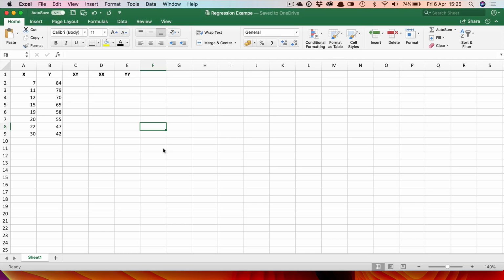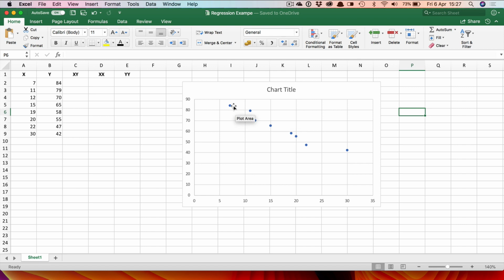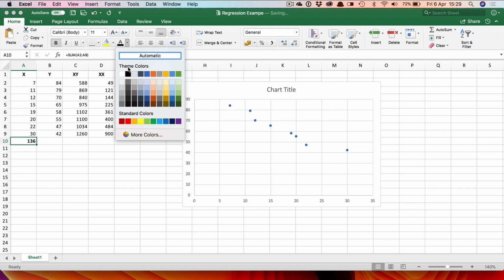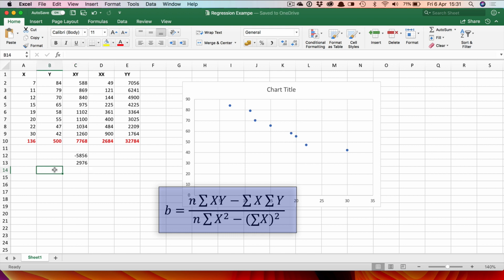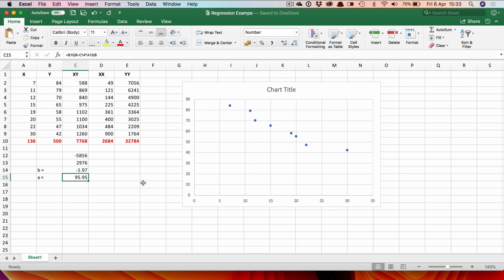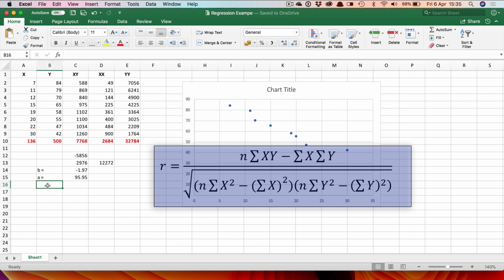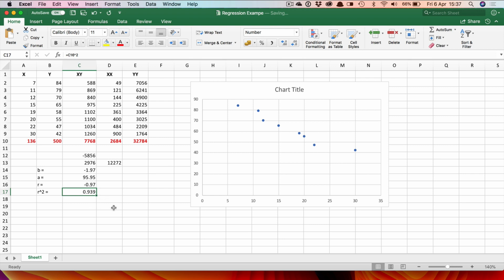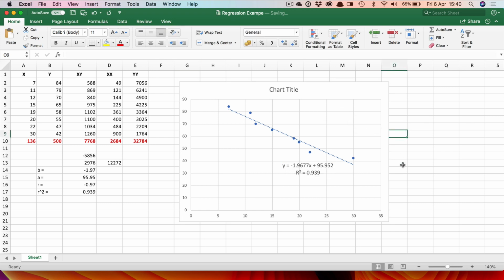Simple Regression & Correlation in Excel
Shows how to calculate line of best fit and the associated correlation coefficient (r) and the coefficient of determination (r-squared)